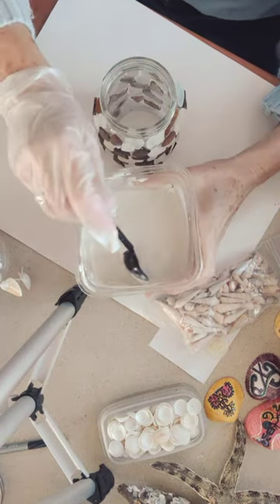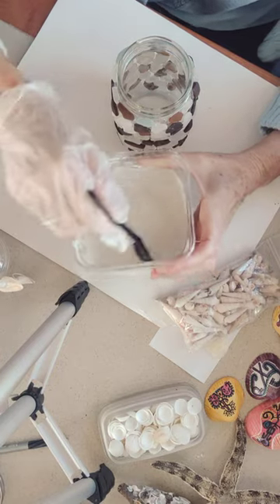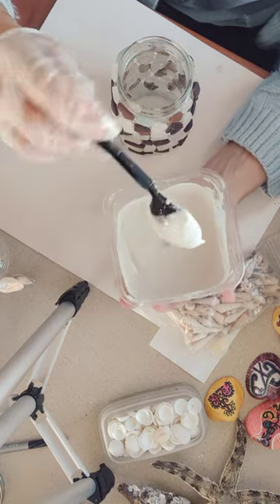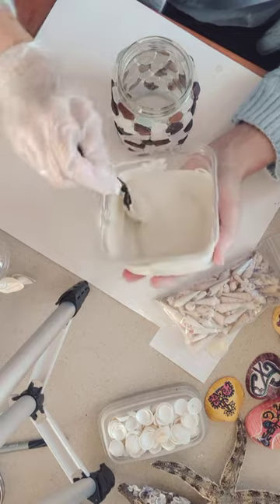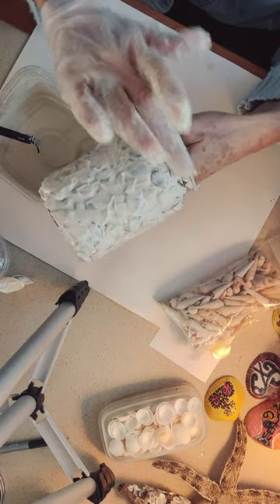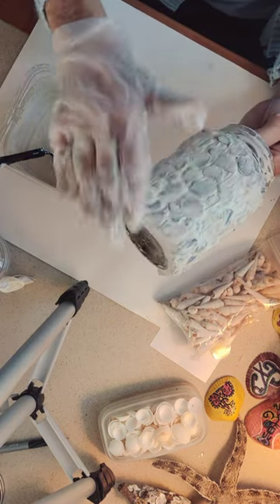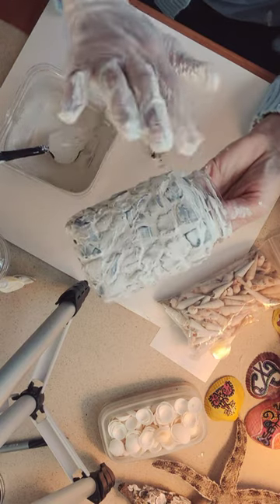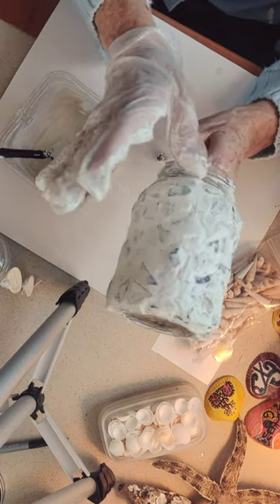Pt 2 Sea Glass Votive Craft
A votive that I made out of sea shells I found on a beach in Beverly, MA
Part 1 is at the end of this video

I am Kimberly. I welcome you to my channel of sea shell crafts and visiting various beaches on occasion.